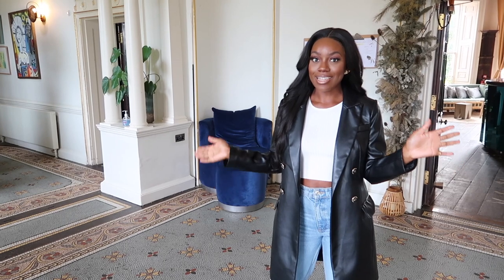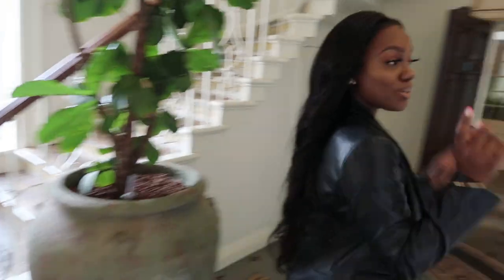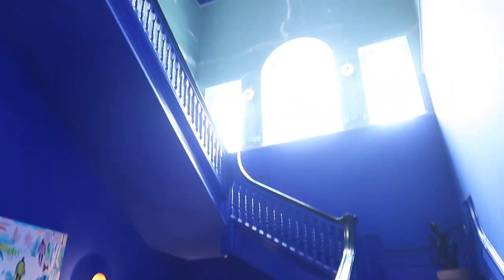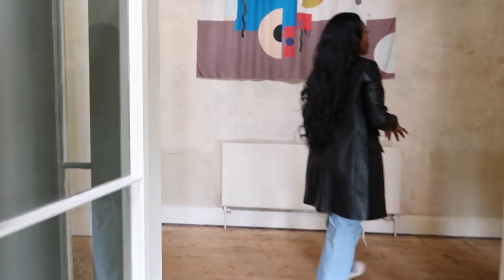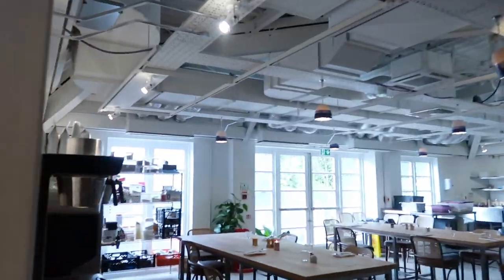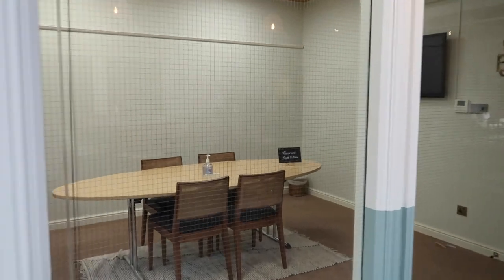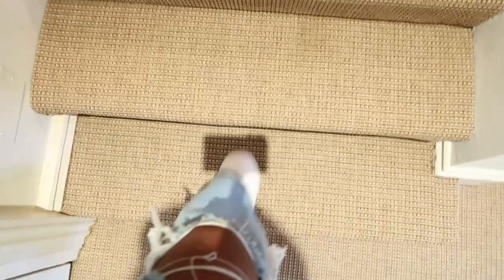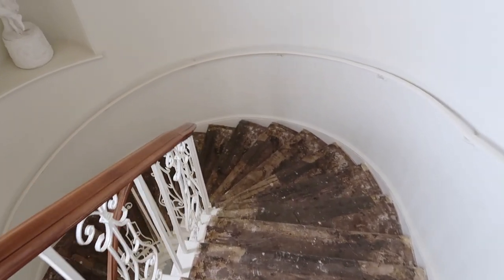Ultimate Tour Of This North London Creative Hotel | BIRCH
Birch offers members and staying guests access to a lido pool, restaurants, bars, working spaces, outdoor dinning, cinema room & more.